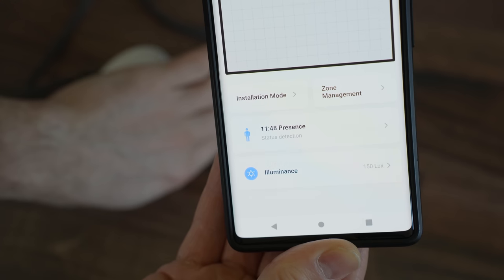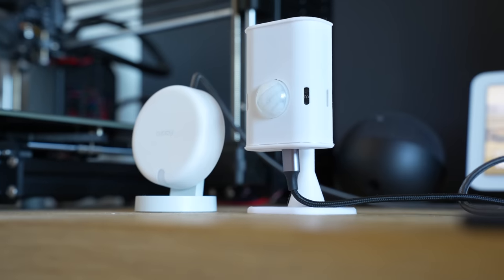This Smart Home Sensor Has Insane Features! - Aqara FP2 mmWave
The Aqara FP2 has arrived boasting a huge leap over the original and difficult to obtain, FP1. Let's find out if it's increased price tag is worth it, and how it works as a mmwave in our smart homes with all of its new advanced features!

EVERYWHERE YOU CAN FIND ME:
Everything Smart Home Community Discord: